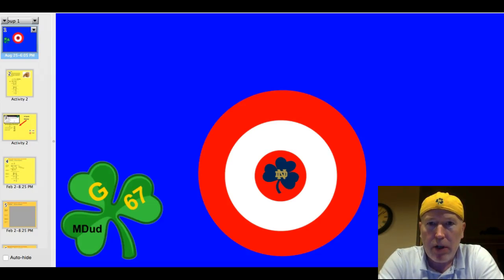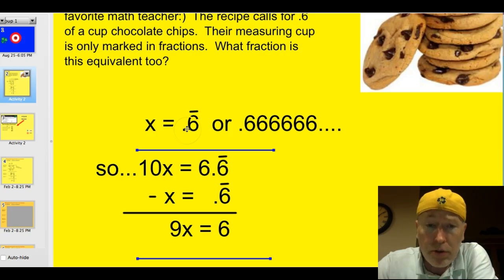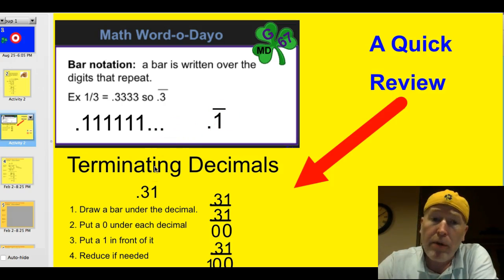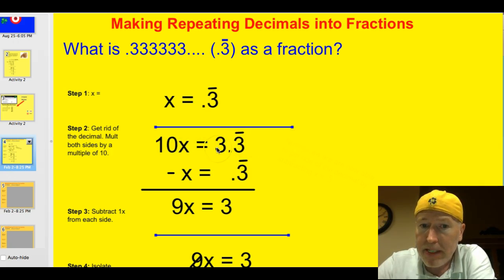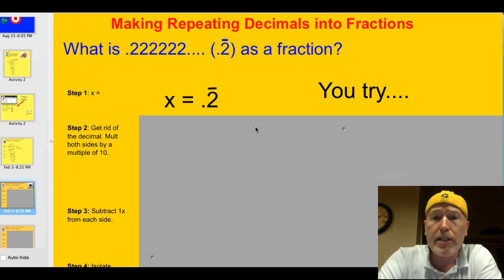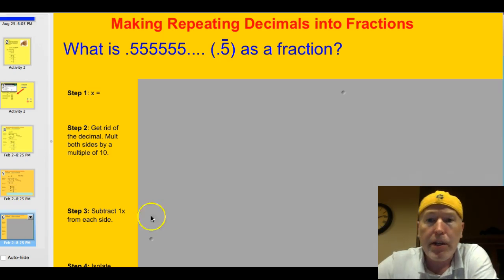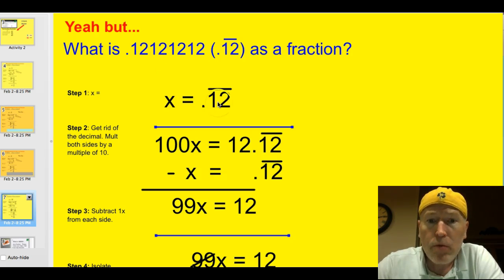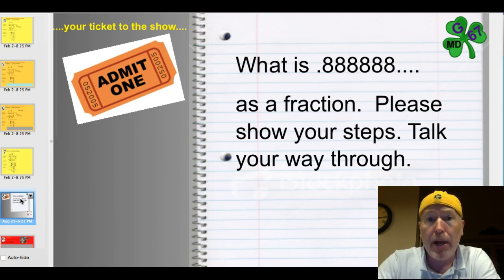G67 2.1AB Terminating and Repeating Decimals as Fractions